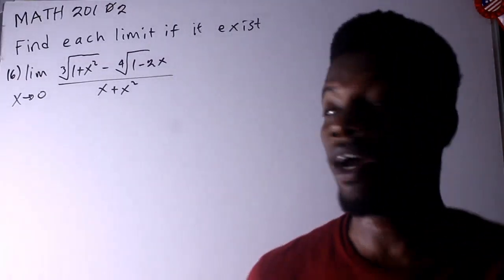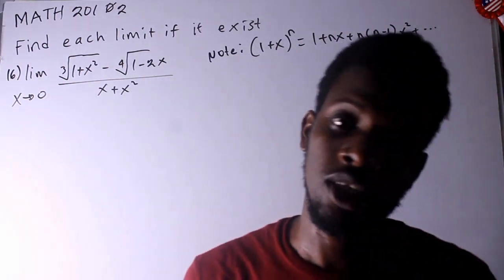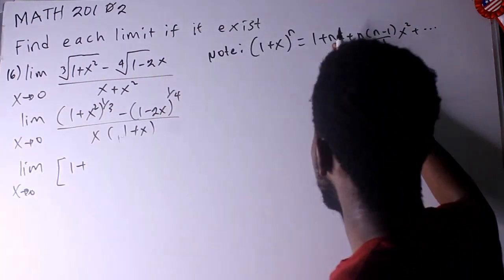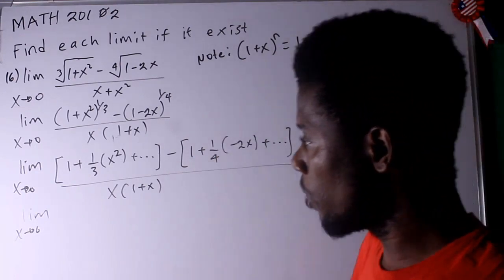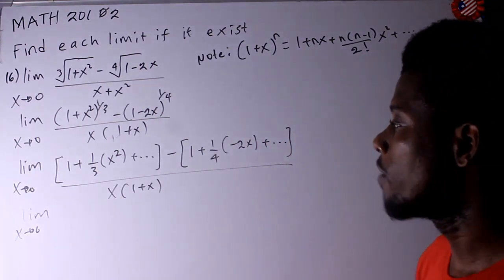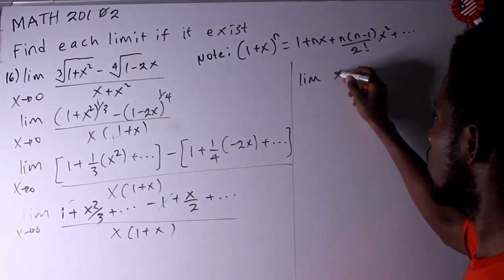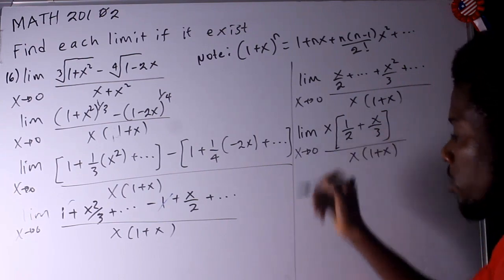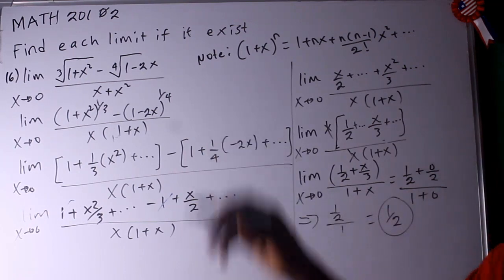Using series to evaluate a limit